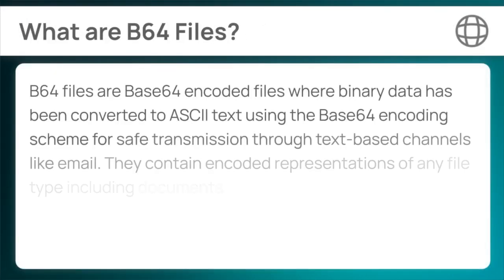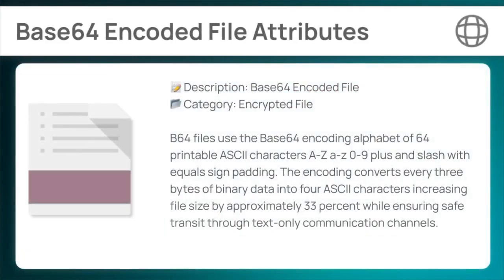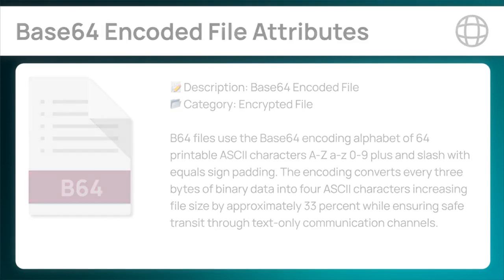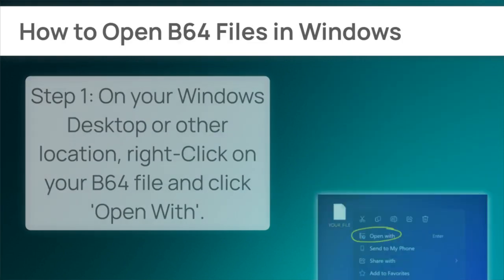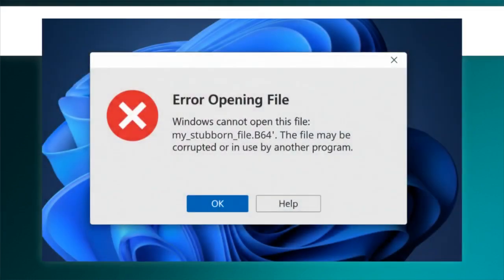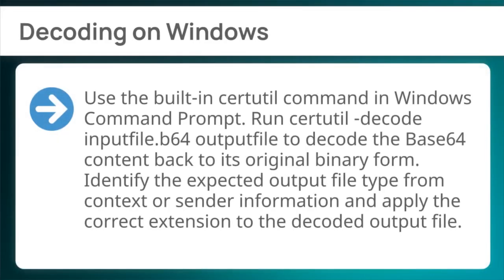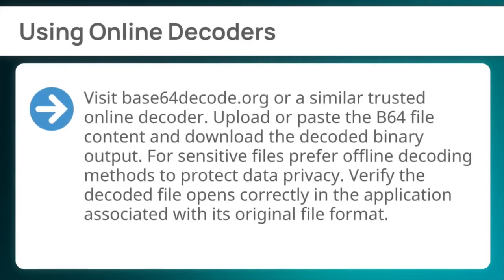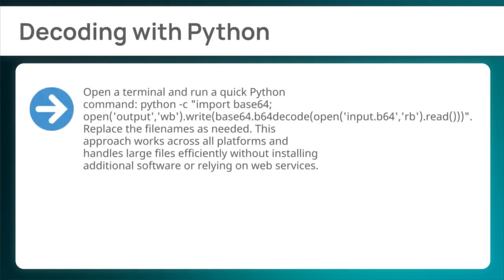B64 Files: How to Decode and Open Base64 Encoded Files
Stuck with Base64 Encoded File formats that just won't launch? Don't delete it! I'll demonstrate the best way to open and repair these B64 files on any Windows version, including a universal viewer solution. 🪄✨ Universal File Solution (Download)

B64 files are Base64 encoded files where binary data has been converted to ASCII text using the Base64 encoding scheme for safe transmission through text-based channels like email. They contain encoded representations of any file type including documents images executables and archives that must be decoded to restore the original binary content.

B64 files use the Base64 encoding alphabet of 64 printable ASCII characters A-Z a-z 0-9 plus and slash with equals sign padding. The encoding converts every three bytes of binary data into four ASCII characters increasing file size by approximately 33 percent while ensuring safe transit through text-only communication channels.

▶ Your Guide to B64:

- Learn how B64 files are typically used
- Find out when and why the B64 file format was developed
- Decoding on Windows
- Fix B64 file association errors in Windows
- Using Online Decoders
- Decoding with Python
- Eliminate Windows errors that prevent B64 file access
- Find the correct program to open the B64 file

▶ Essential B64 Tools:

Corel WinZip 21 (Corel)
ALZip (ESTsoft)

🛠️ Troubleshooting Steps:

1️⃣ Decoding on Windows

Use the built-in certutil command in Windows Command Prompt. Run certutil -decode inputfile.b64 outputfile to decode the Base64 content back to its original binary form. Identify the expected output file type from context or sender information and apply the correct extension to the decoded output file.

2️⃣ Using Online Decoders

Visit base64decode.org or a similar trusted online decoder. Upload or paste the B64 file content and download the decoded binary output. For sensitive files prefer offline decoding methods to protect data privacy. Verify the decoded file opens correctly in the application associated with its original file format.

3️⃣ Decoding with Python

Open a terminal and run a quick Python command: python -c "import base64; open('output','wb').write(base64.b64decode(open('input.b64','rb').read()))". Replace the filenames as needed. This approach works across all platforms and handles large files efficiently without installing additional software or relying on web services.

Timestamps:

00:00 - B64 File Basics
 - Opening B64 Files
00:16 - Exploring the B64 Format Structure
 - Apps that Open B64
00:42 - Open a B64 File
01:11 - Repairing B64 Files
02:29 - Generic File Viewers